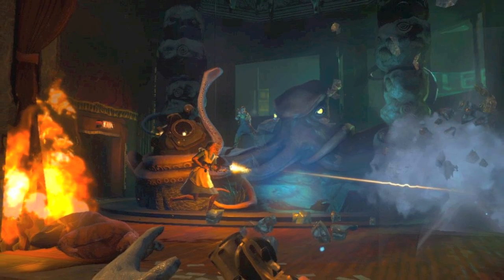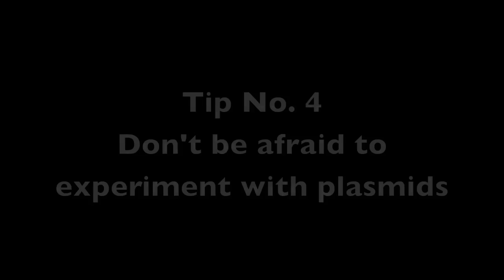BioShock 2: Lead designer's tips and tricks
We talk to BioShock 2 lead multiplayer designer Mathieu Berube, of Digital Extremes, about tips and tricks in the online mode of the game.